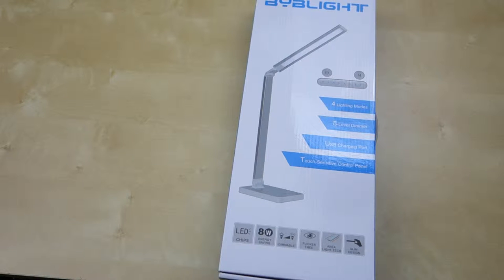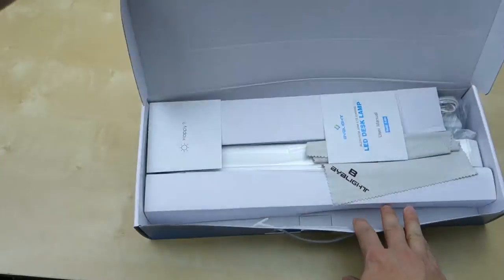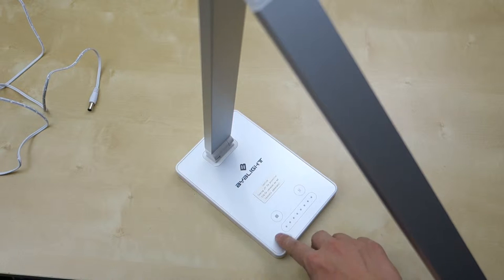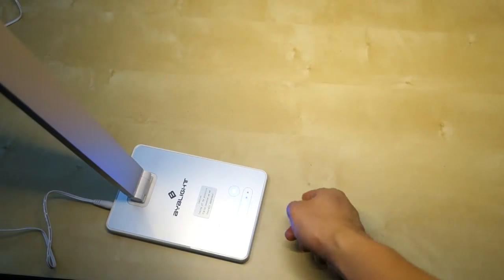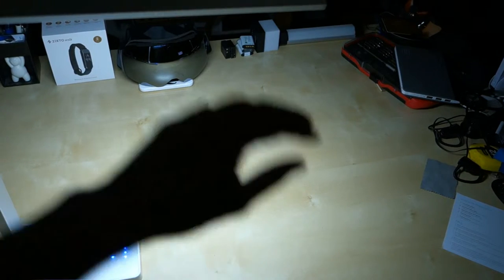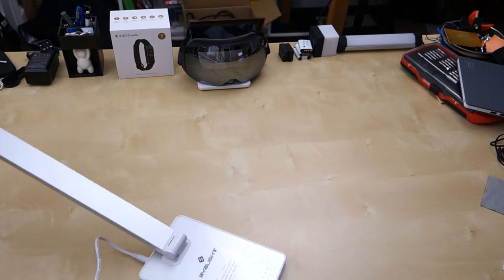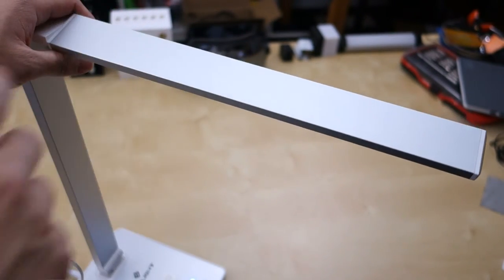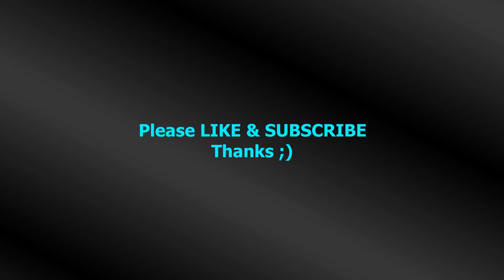BYBLight LED Desk Lamp REVIEW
- Aluminum build with plastic connector, flicker free light
- 4 different light modes and 8 different brightness control
- The brightness slider make it simple to quickly change setting
- Build in 2A USB port for charging your mobiles devices
- Light cannot pivot all the way upward toward the ceiling, do not twist or you will break it

Overall it's a very simple led lamp that’s bright and has a lot of brightness level to pick from. I do wish the lamp can be pointed toward the ceiling for uplight, but not a huge deal breaker by any means.